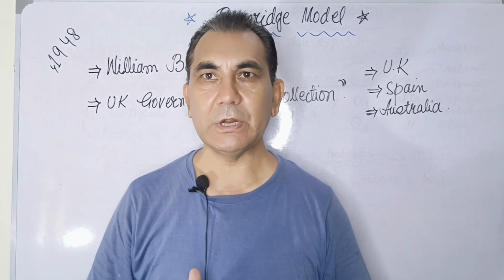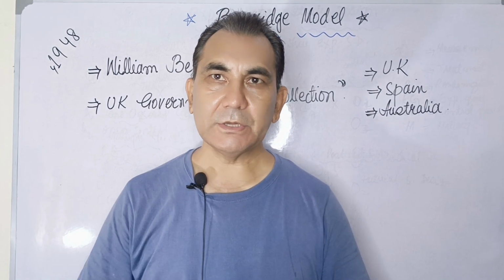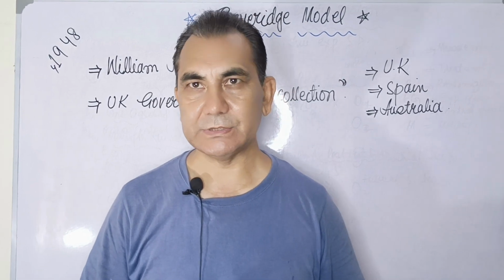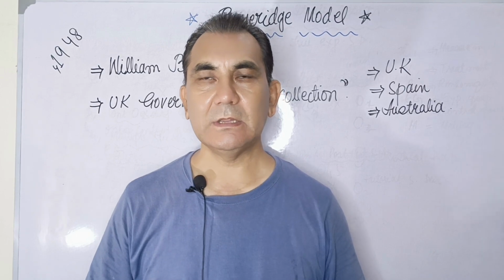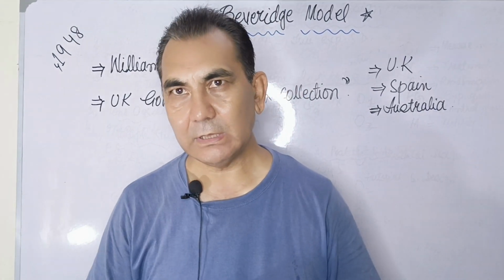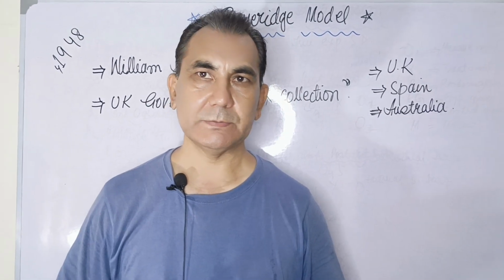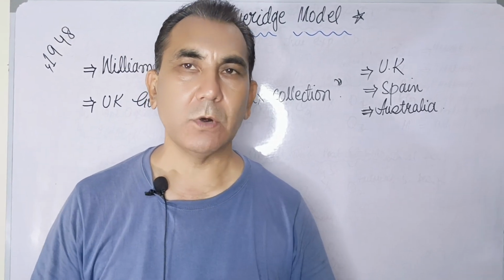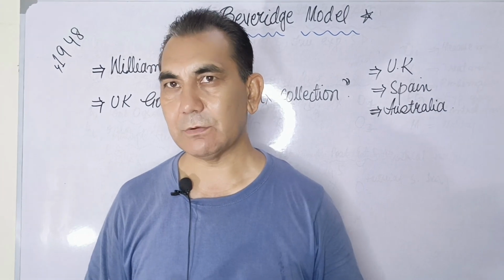Beveridge Model Social Health Protection | UK govt collects health insurance in Tax method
Explore the Beveridge Model, a cornerstone of Social Health Protection systems worldwide. This video delves into how the Beveridge Model provides universal healthcare, funded primarily through taxation, ensuring everyone has access to essential health services. Discover the key principles behind this model, its implementation in countries like the UK, and its impact on healthcare equity and efficiency. Learn about the advantages and challenges of the Beveridge Model and how it compares to other health system models. Whether you're a public health student, a healthcare professional, or simply interested in global health systems, this video provides valuable insights into the Beveridge Model and its role in achieving Universal Health Coverage.